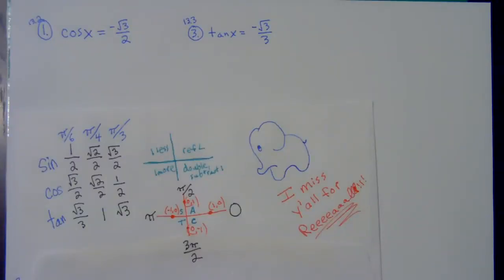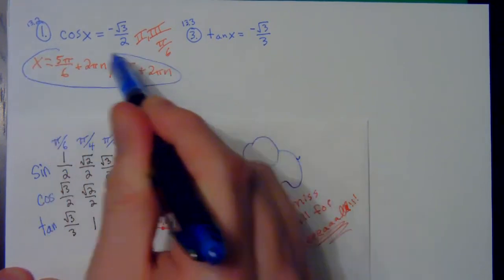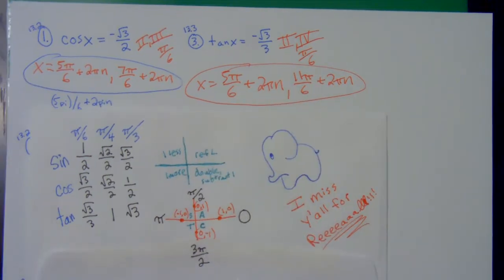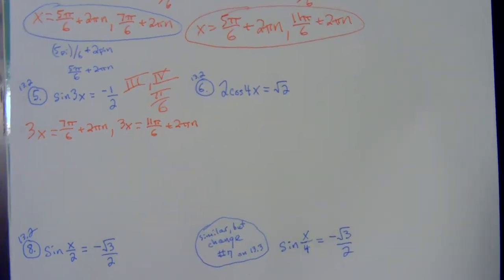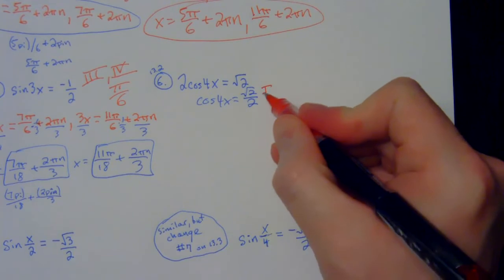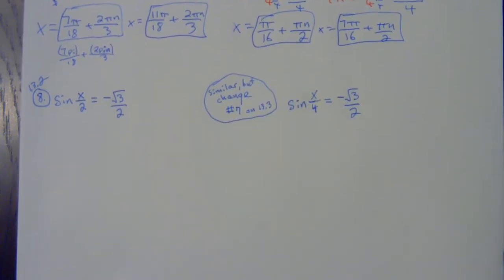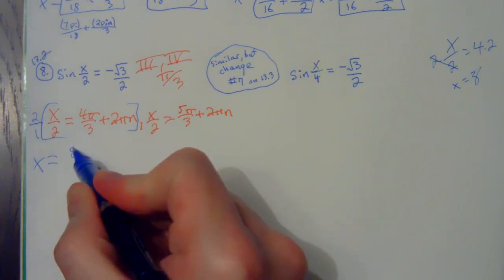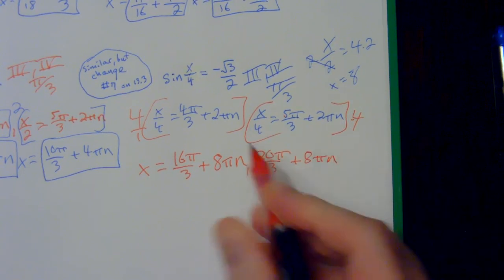Solving Trig Equations (all solutions, different angles)